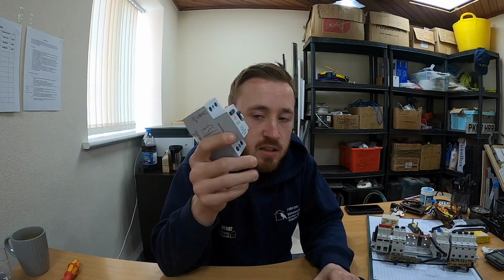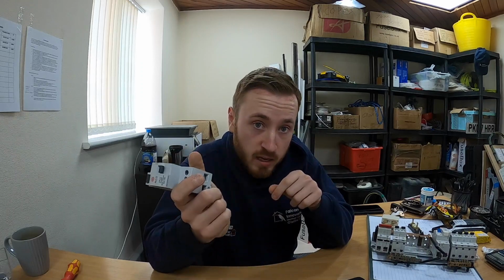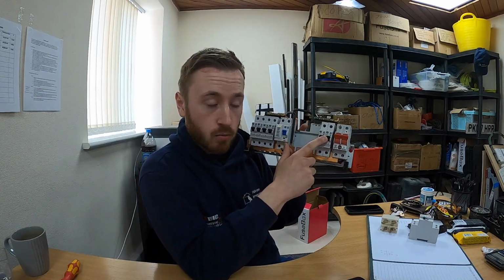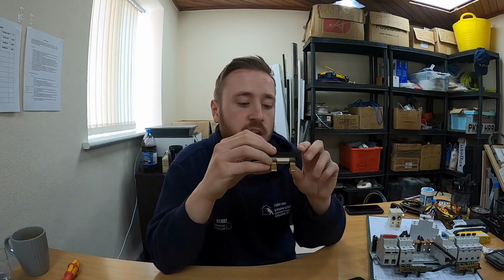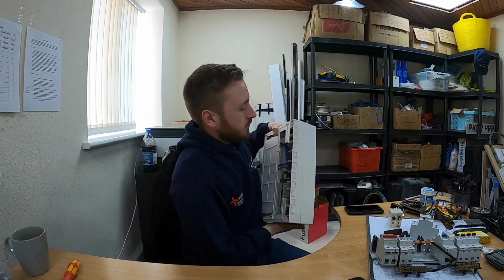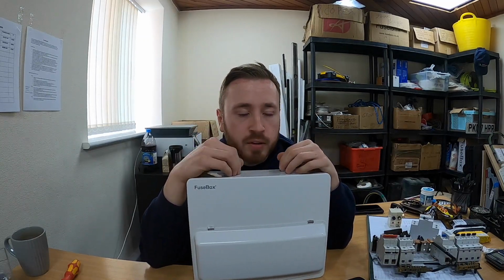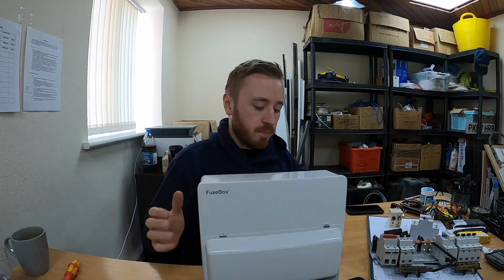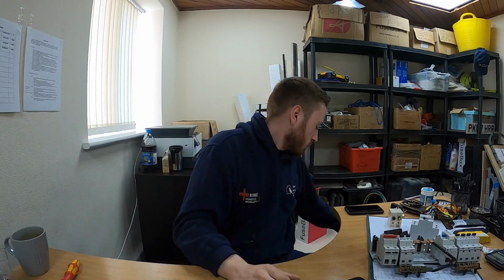5 signs you may need a fuse-board upgrade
So do you know if you need a fuse-board upgrade? Here we go over 5 signs you should look out for on your existing fuse-board to see if an upgrade may be required.